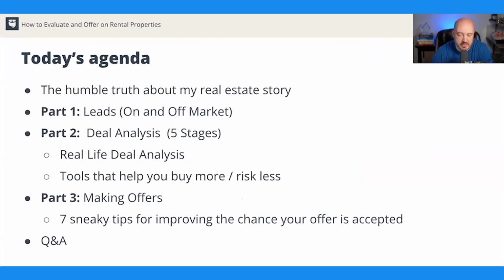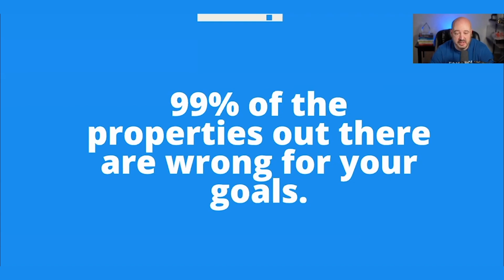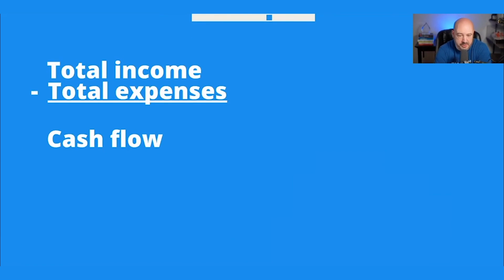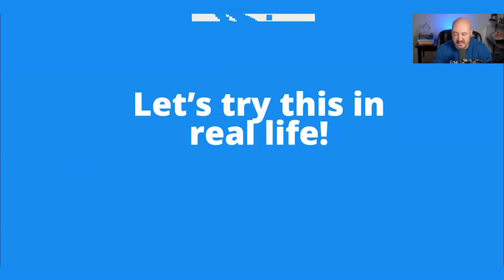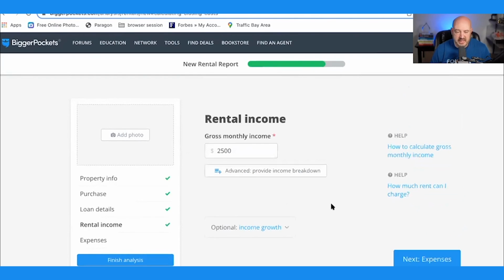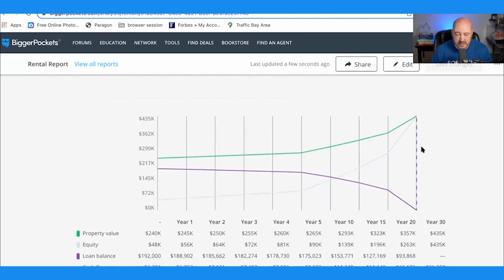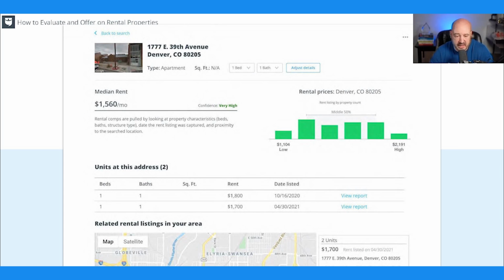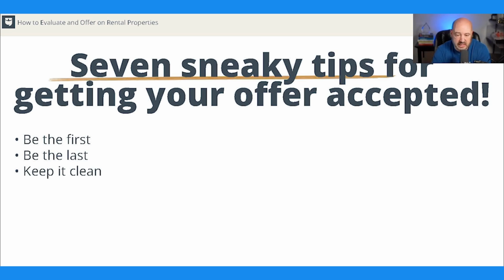How to Analyze a Rental Property & Make an Offer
Once you know how to analyze a rental property, you can reach financial freedom FAR faster than most Americans. You’ll be able to know how much a property is worth, how much passive income you’ll make, which properties are worth investing in, and how many rentals you’ll need to retire and reclaim your time freedom. Today, David Greene will give you a masterclass on analyzing rental properties plus seven “sneaky tips” to get ANY offer accepted (even in 2023!).

In this short webinar, you’ll learn how to find the best rental properties in any area and analyze a rental for cash flow, cash on cash return, equity upside, and more. The best part? You don’t need ANY investing experience to do these calculations. With the BiggerPockets Rental Property Calculator, you can tell if a property is worth the price in MINUTES! David will walk through it all in this episode!

00:00 Intro

00:34 Quick Tip

02:25 The Path to Financial Freedom

04:16 Meet David!

06:36 Get to Financial Freedom FASTER

08:40 The LAPS Funnel

10:55 1. Finding Leads

12:36 2. Analysis

21:16 Analyze a Rental in Minutes!

34:22 Next Steps

35:59 Buy a Rental FASTER

45:23 7 Tips to Get Your Offer Accepted

47:58 Bonus!

49:02 Real Estate Q&A!

54:42 Ask David Your Question!